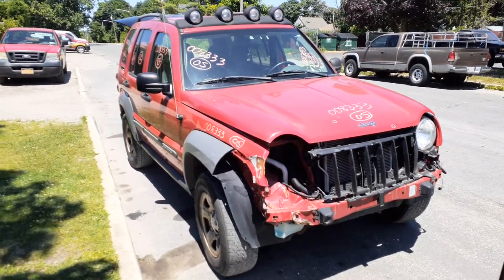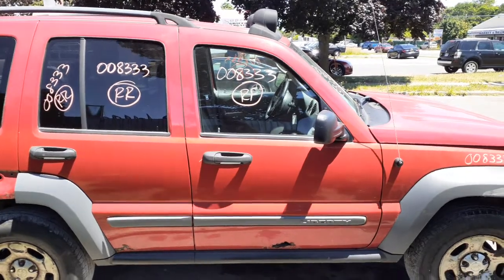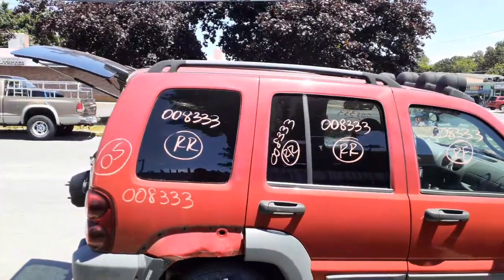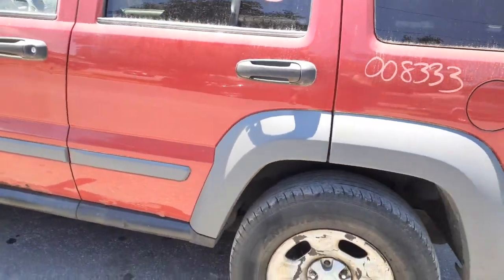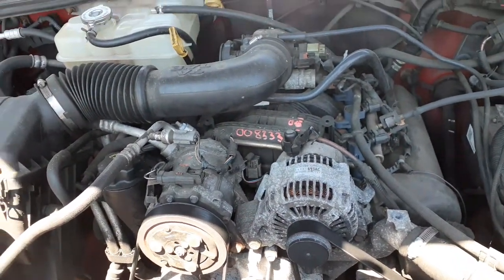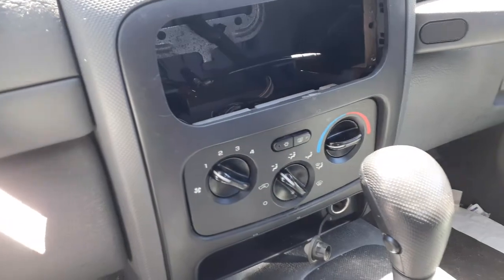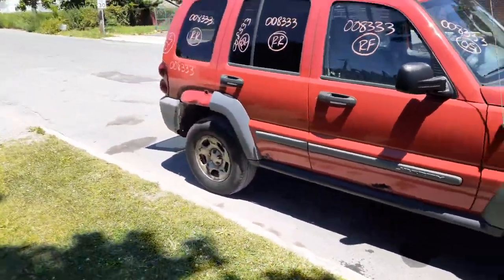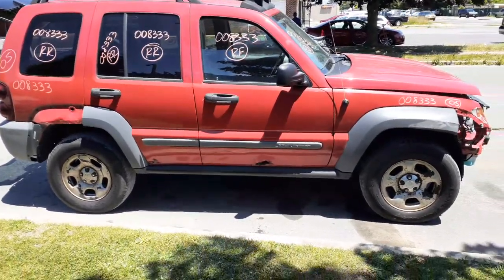All American Auto Wreckers |Used Jeep Parts | 2005 Jeep Liberty Sport 4x4 3.7 At hit Stock # 8333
AAAW Stock Number: 8333

This 2005 Liberty Sport came in running and driving with a good 3.7 engine and a Automatic transmission and is a 4x4.  This Liberty was hit in the right front. This Liberty also had some rot around both sides. This 2005 Liberty has 3.73 gear ratio with abs brake system. We do have most of the glass from the doors and Quarters which are Privacy-Tinted. All American has a lot of OEM Jeep Liberty Parts in stock.